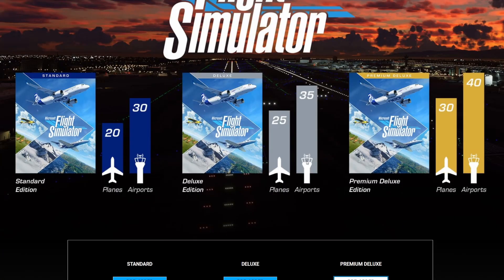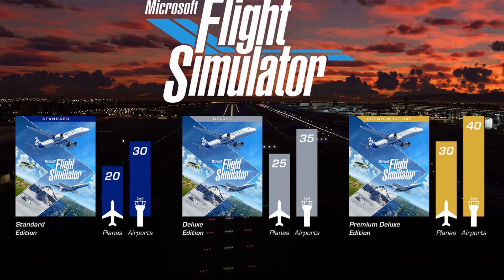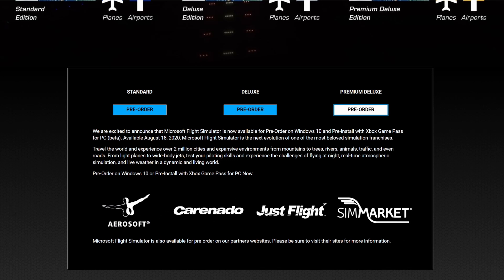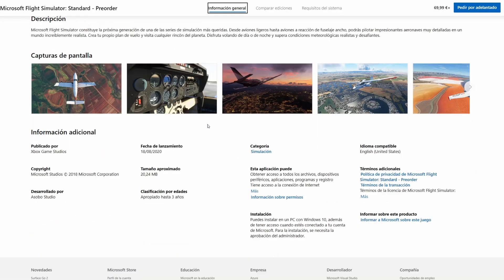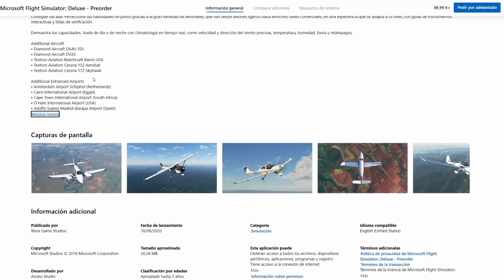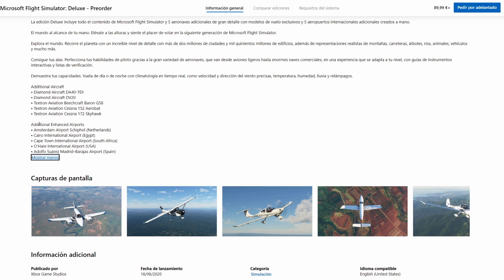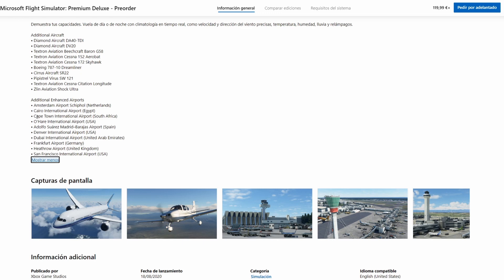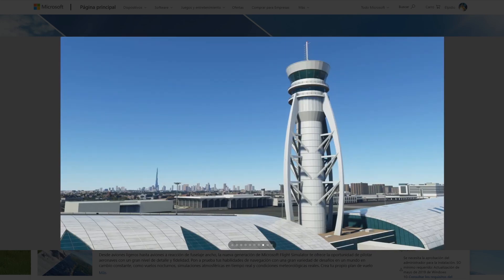🤩MICROSOFT FLIGHT SIMULATOR 2020 | RELEASE DATE AND PREORDER NOW! #12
Please check out the products that i recommend below which i use myself for my own flight simulator setup.

I also highly recommend the HOTAS Warthog dual throttles from thrustmaster, i use them myself and is very high quality

PC Specs:
I7 8700k OC 4.5Ghz
32gb RAM
1 Terabyte HD
256Gb SSD